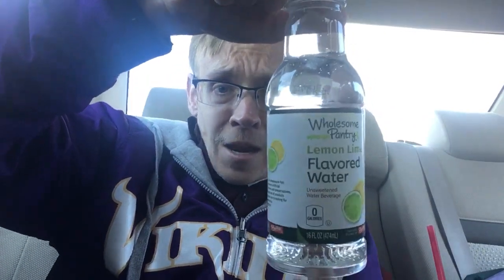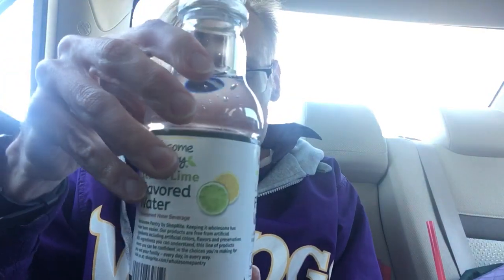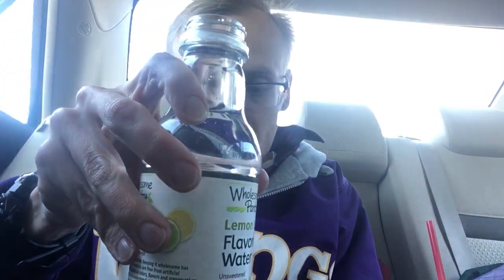Trying Wholesome Pantry Lemon Lime Flavored Water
I try this water I got today from the store